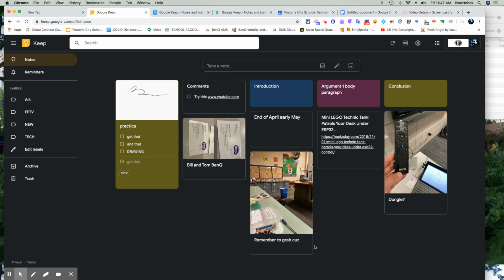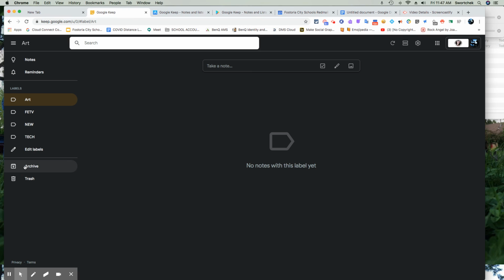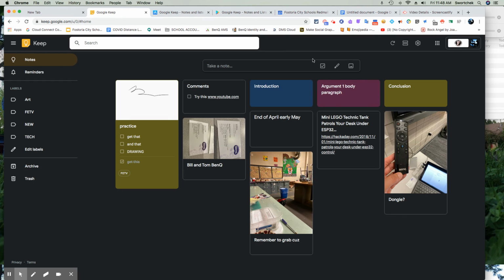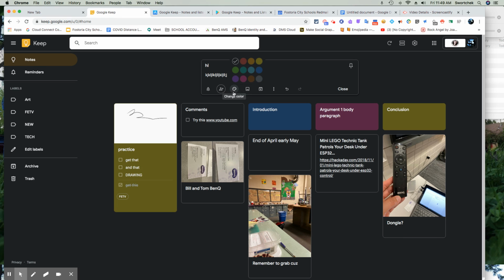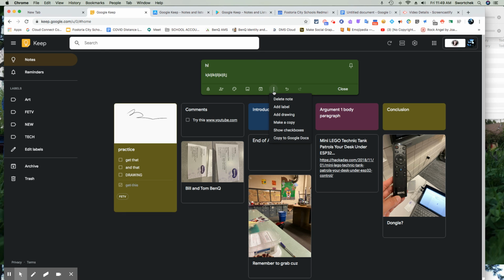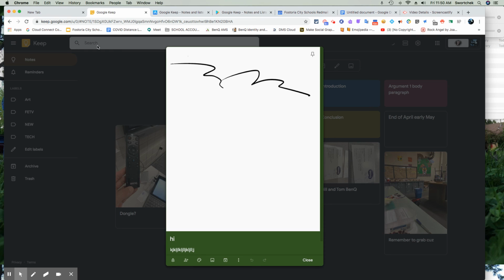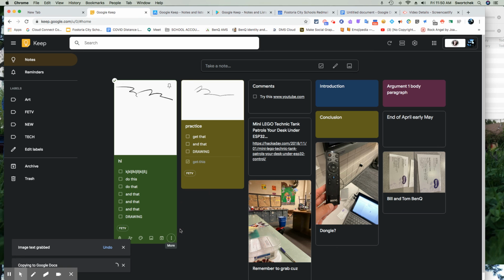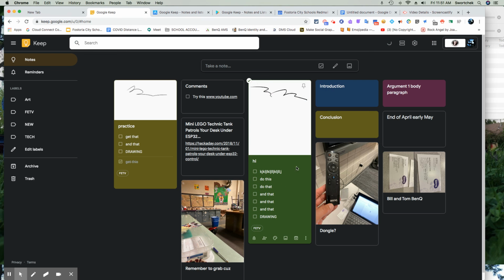Google Keep Training Step 2: Buttons & Options in making Notes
Google Keep Training Fostoria City Schools by Mathew Swortchek District Technology Integration Specialist